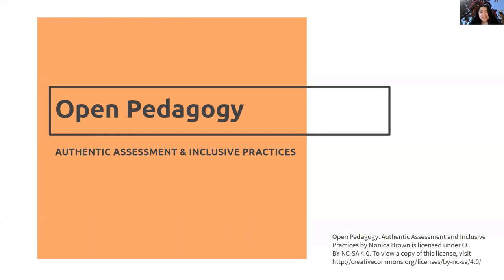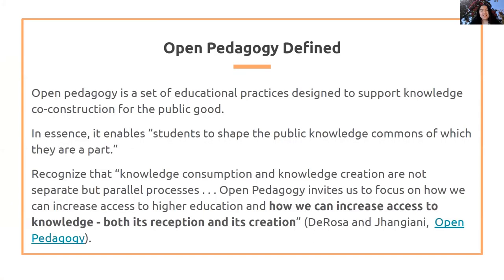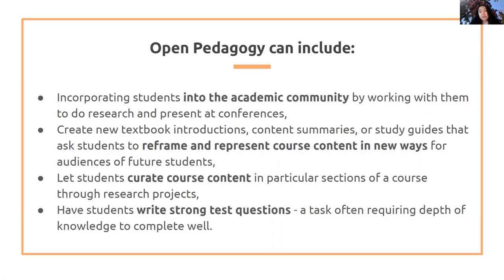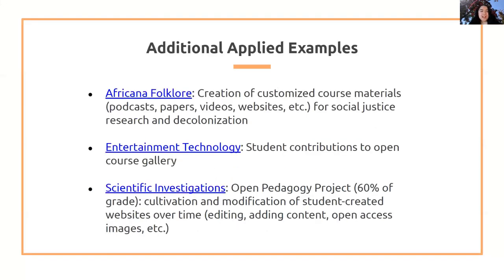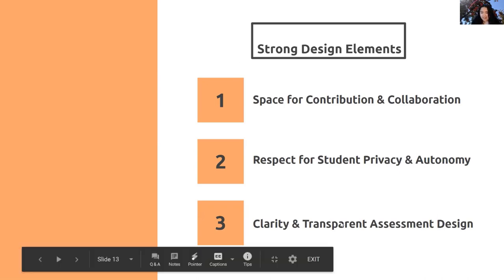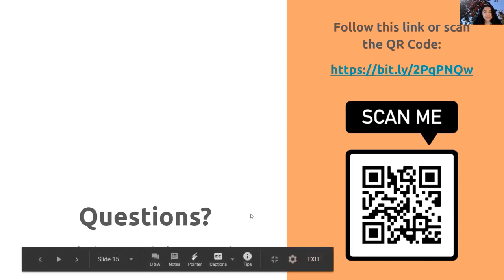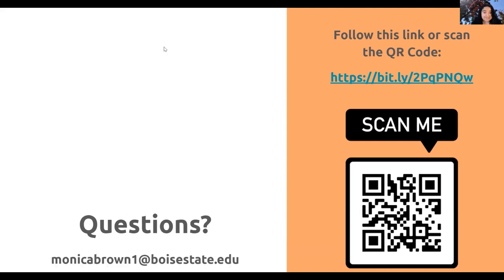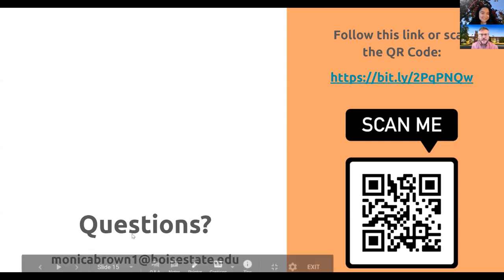Open Pedagogy with Monica Brown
Open pedagogy is a form of authentic assessment that seeks to empower students to share their knowledge with the larger education community. In this session, we will explore the components of well-designed open pedagogy across a range of disciplines. Attendees will leave with ideas for new, innovative open assessments that contribute to student learning and the larger OER ecosystem.

This video was recorded 3/5/21 as part of Idaho Open Education Week.